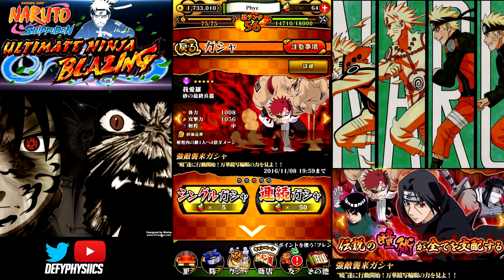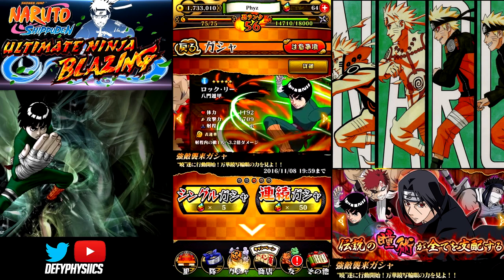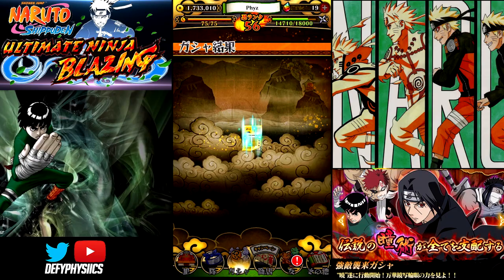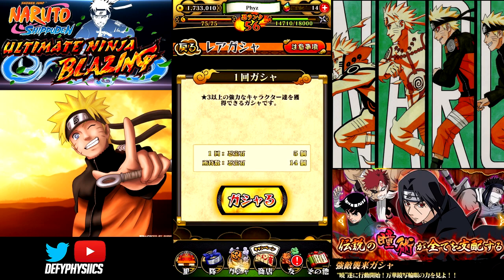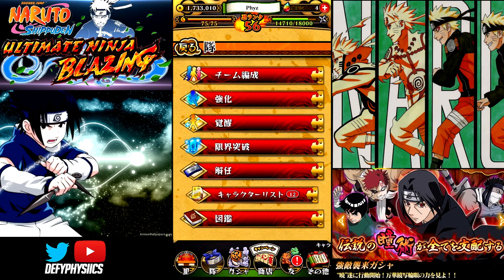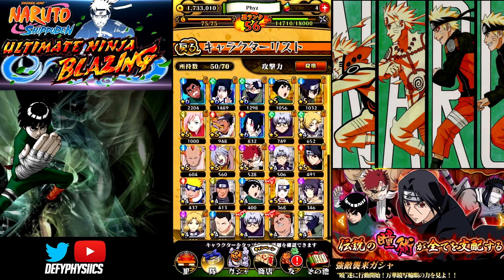INSANE TSUKUYOMI ITACHI 6 Star Banner Naruto Shippuden Ultimate Ninja Blazing JP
TSUKUYOMI ITACHI 6 Star Banner Rock Lee Gaara Naruto Shippuden Ultimate Ninja Blazing JP

So there is a new banner for Naruto Shippuden Ultimate Ninja Blazing. The Tsukuyomi Itachi 6 star is here and we are going to try and pull him. There is the Ultimate Weapon Gaara as well as Rock Lee and Zabuza. New Limit Breaks as well.